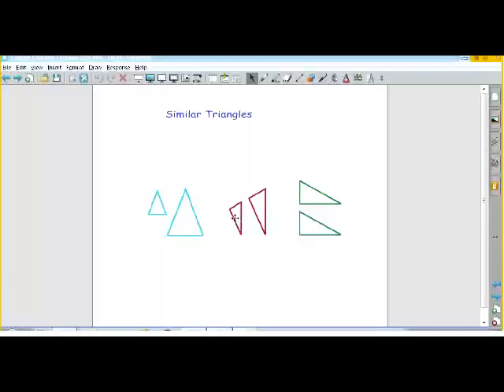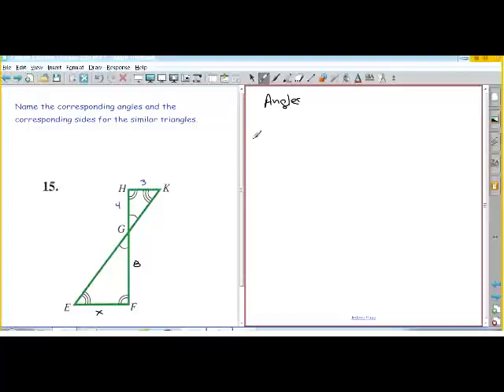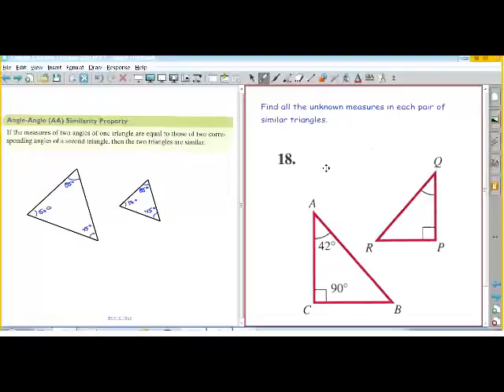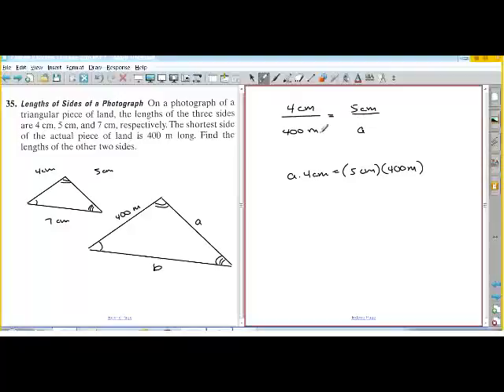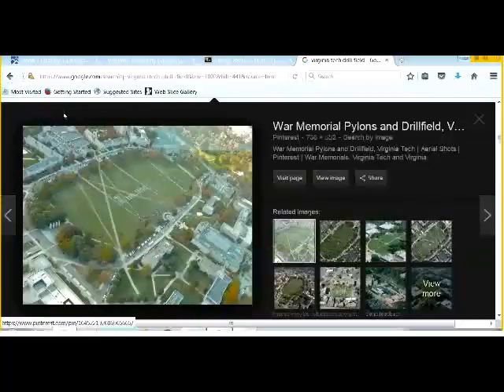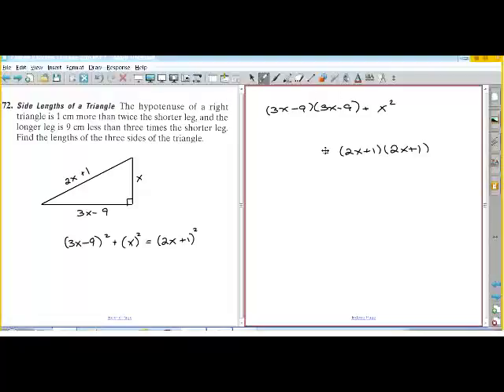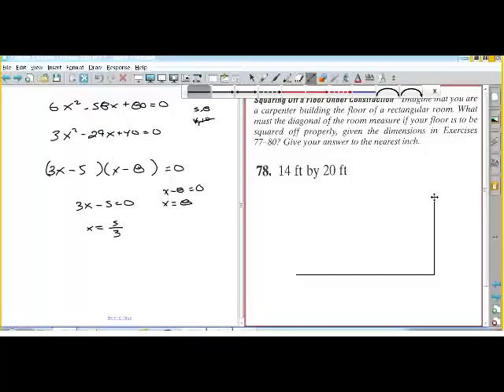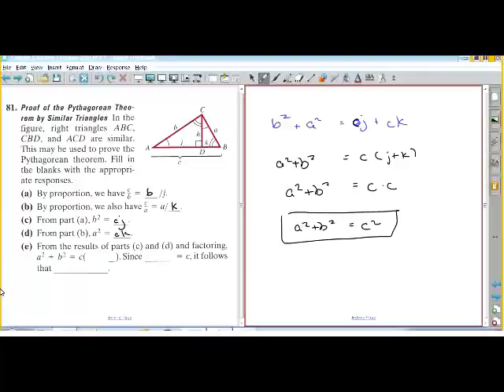Class 17 MTH 151